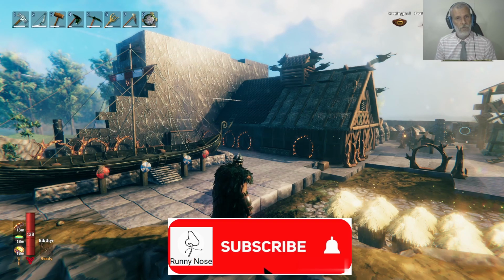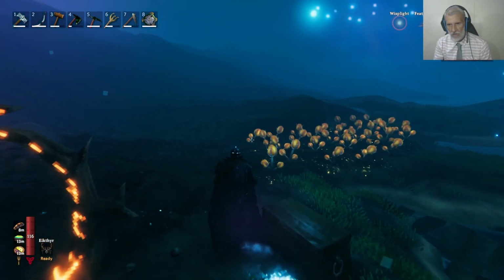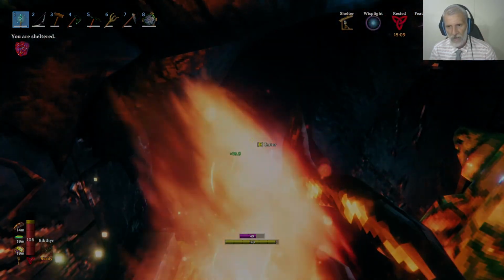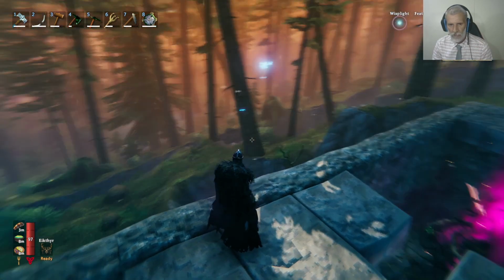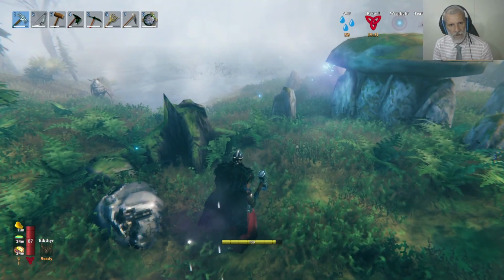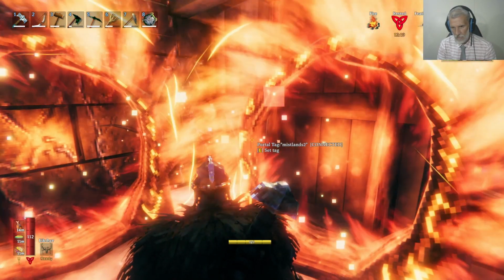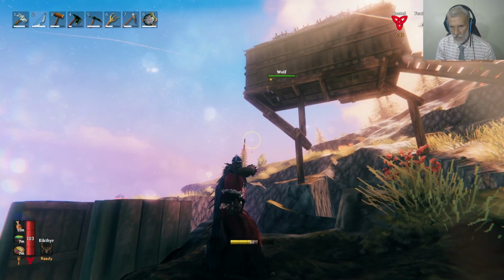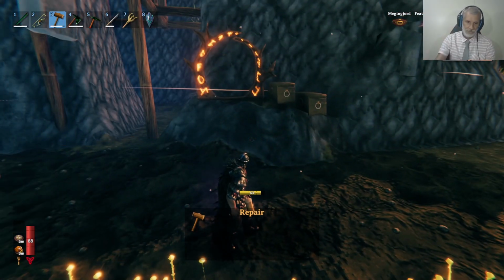Automate Everything Valheim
Everything is free and quick in Valheim